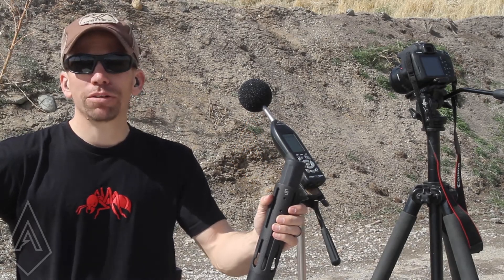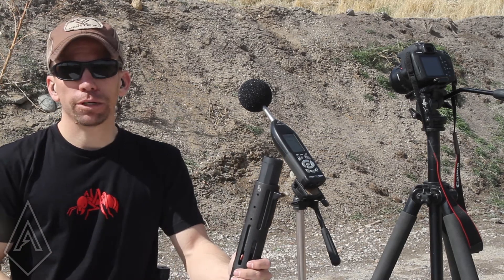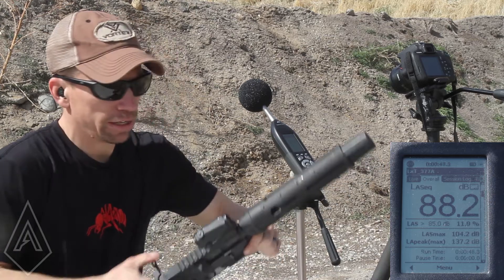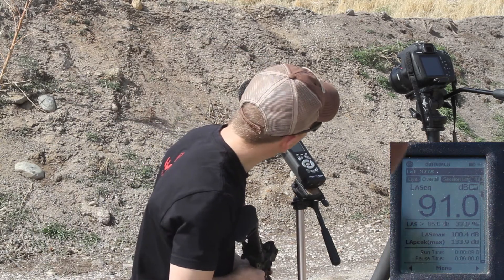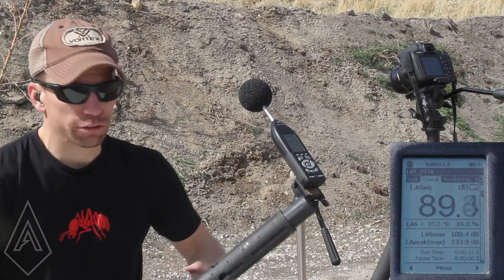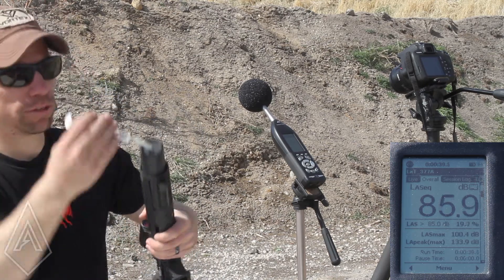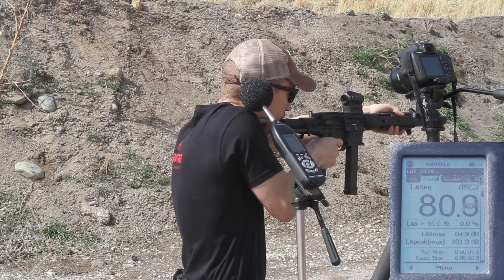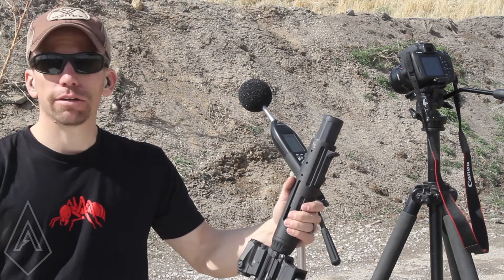Hornet Testing Old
Several people have asked about the performance difference between super- and sub-sonic ammo when shooting our Hornet 9mm over-barrel PCC suppressor. So, we took the mic to the range and ran a few rounds through a JP Enterprises GMR-15 to get some answers.

Check out the video to see the difference between performance with different types of ammo, and learn a quick trick for dropping even more decibels when you want things to be really quiet.